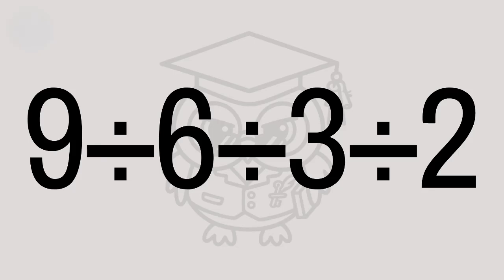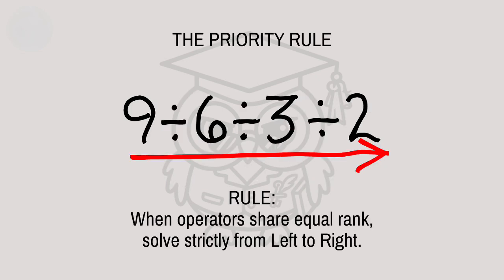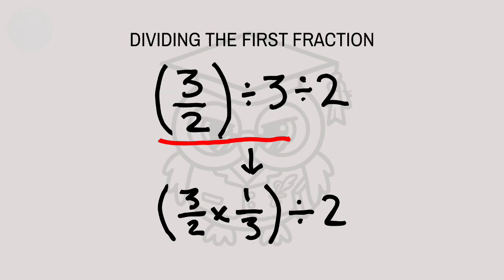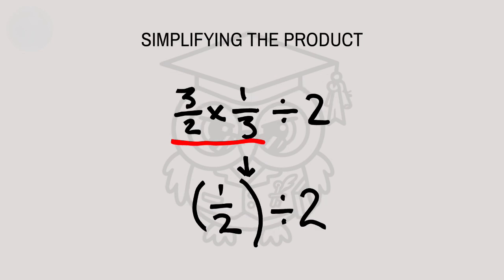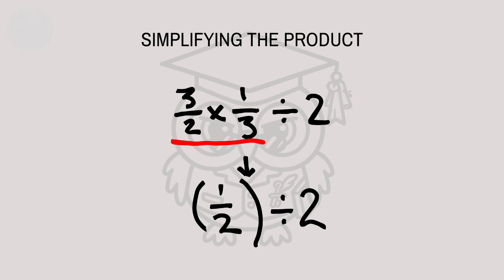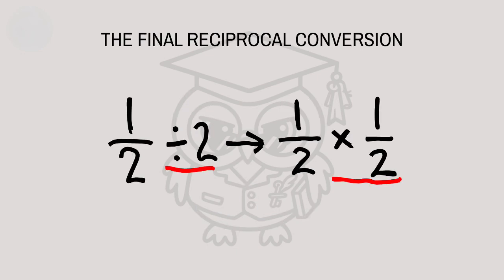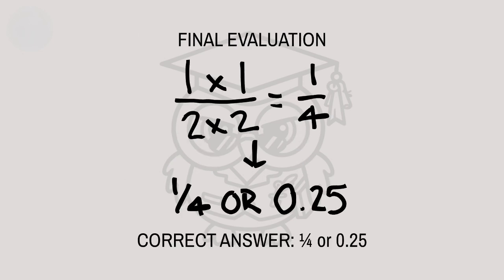Think You’re Sharp? Prove It!